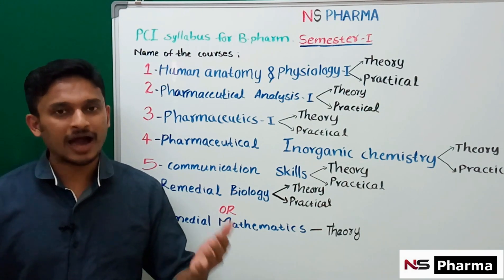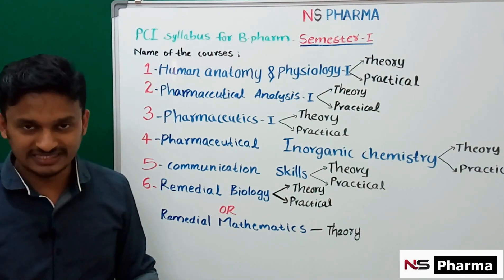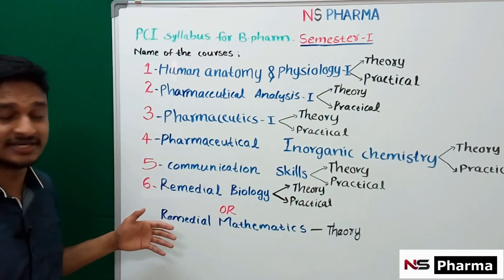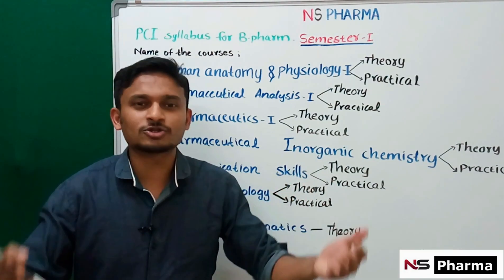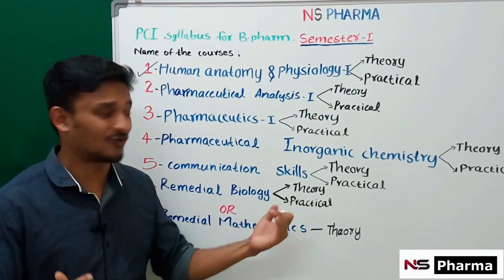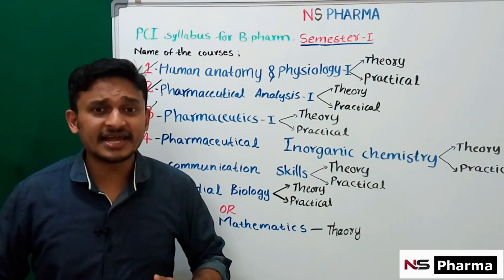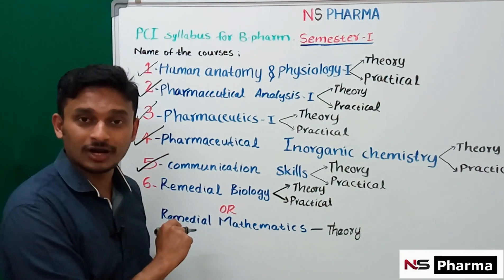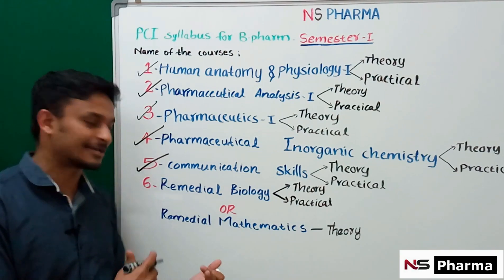B. PHARMA 1ST SEMESTER SYLLABUS- PCI ( LATEST ) || FULL DETAILS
B. PHARMA FIRST SEMESTER SYLLABUS: In this video I talked about the complete syllabus of semester 1 of b.pharm course according to the pharmacy council of india (PCI).